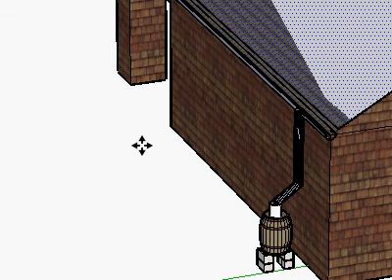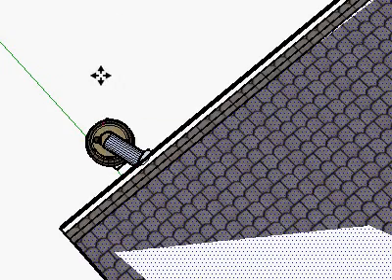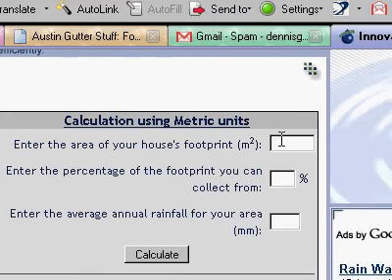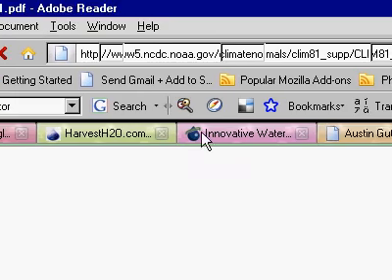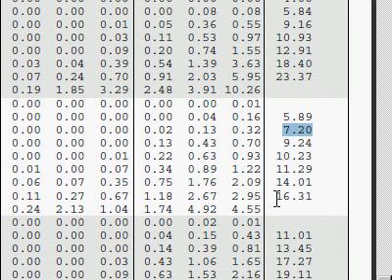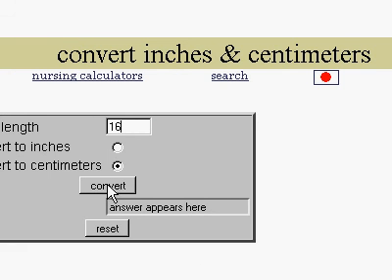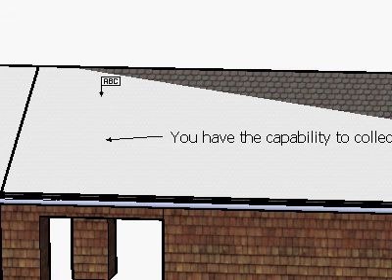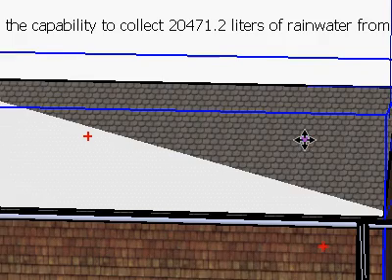How to calculate how much rainwater you can collect in a year.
tools used:
*curiosity
*Google Sketchup 7
*water calculator

I need to ask all the participants here how much of an increase in your water bill you've experienced in the last five years? How much is your water bill?

Most Americans are spending more on water, some are even in severe drought.

How much are you paying? When will the bill hurt so much that you will start to conserve water?